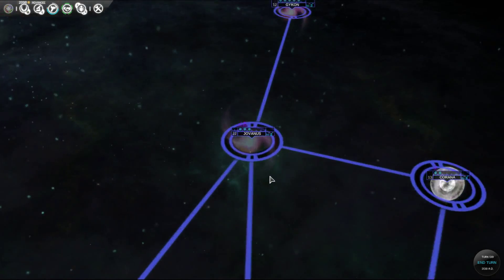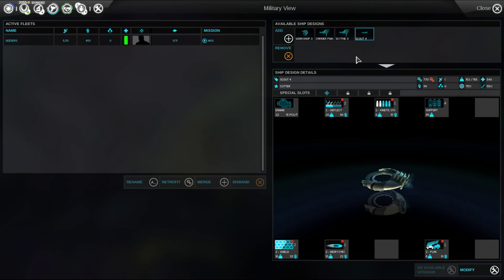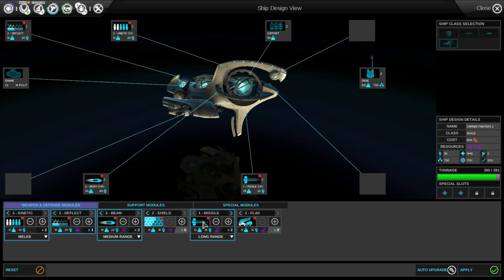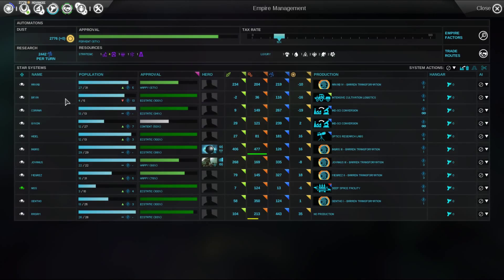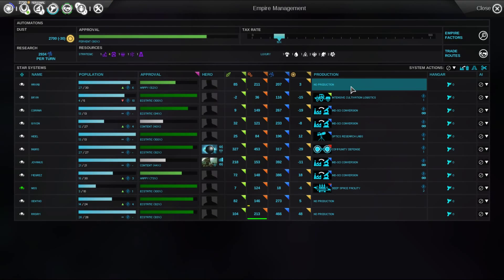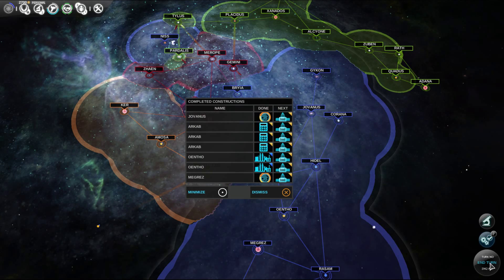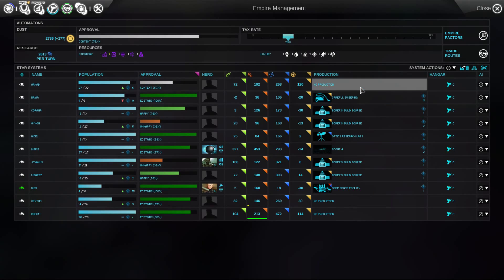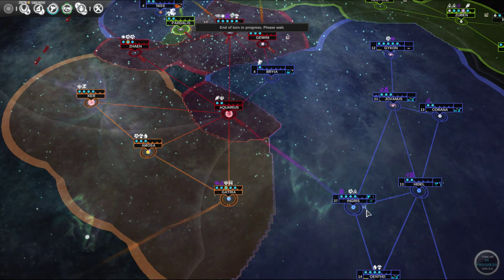Let's Play: Endless Space Disharmony E10.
Let's Play Endless Space!

Thanks, ND